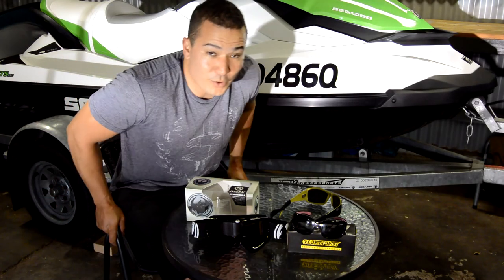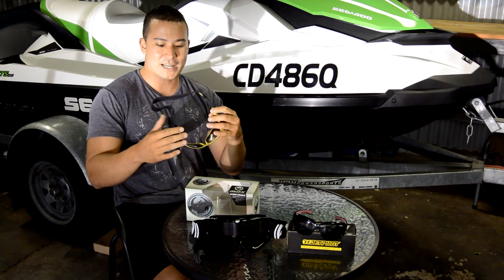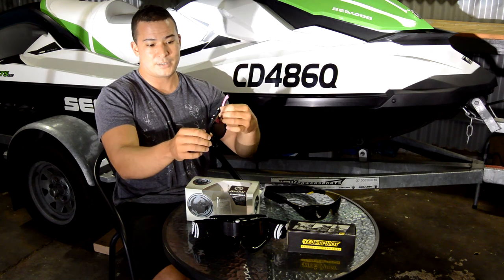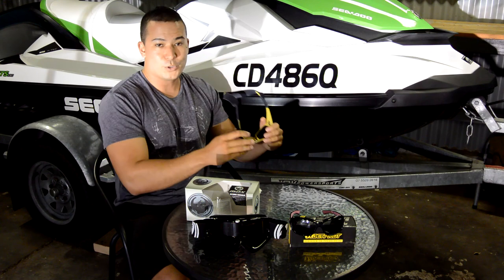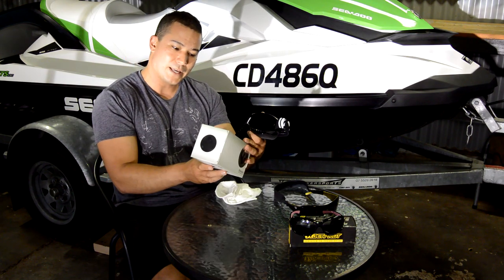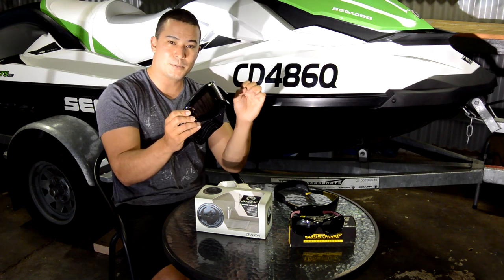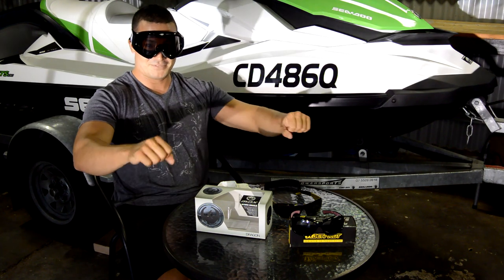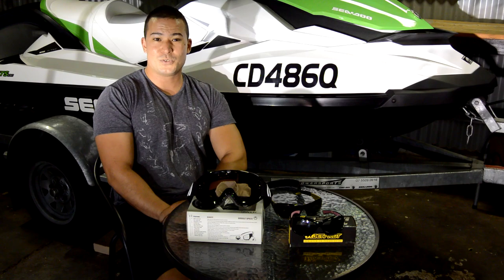Jetski eye wear guide - sunglasses/goggles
Quick video on what I use for jetski eye wear.